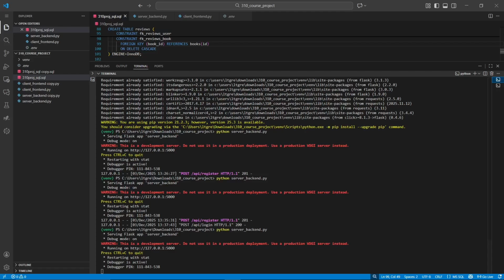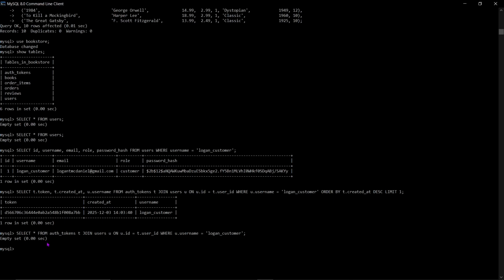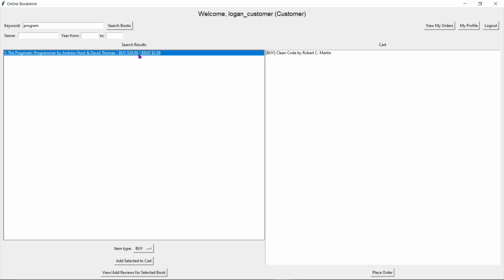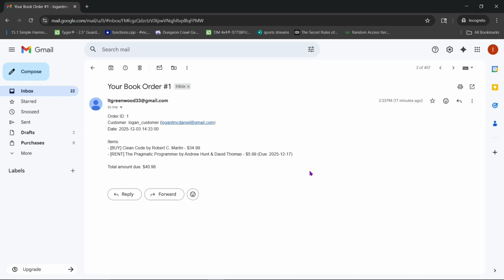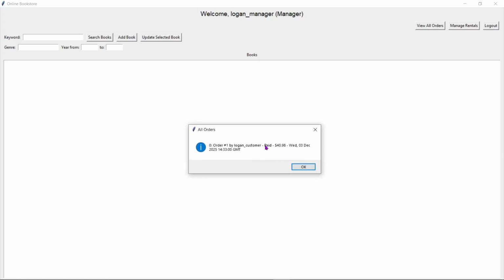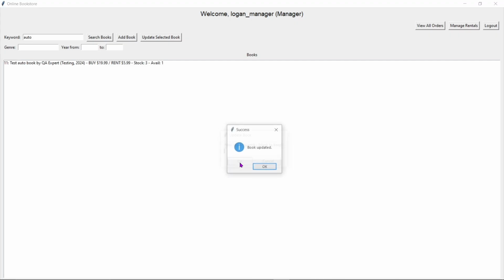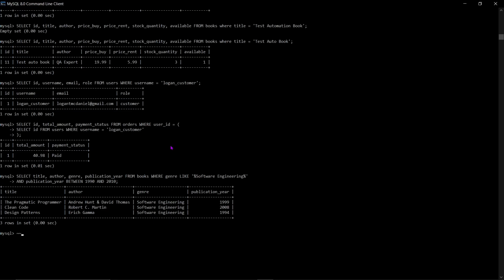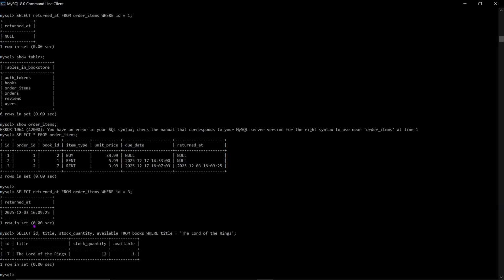CSCE 310 Course Project Demo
CSCE 310 Course Project Demo - Logan McDaniel.